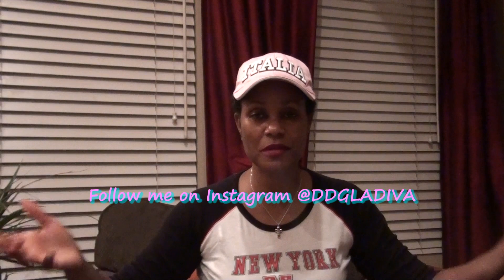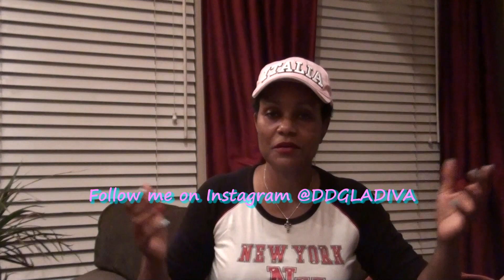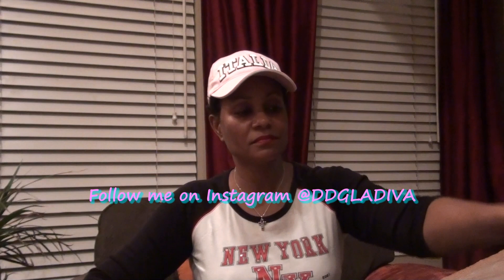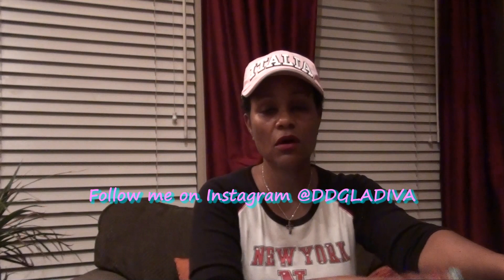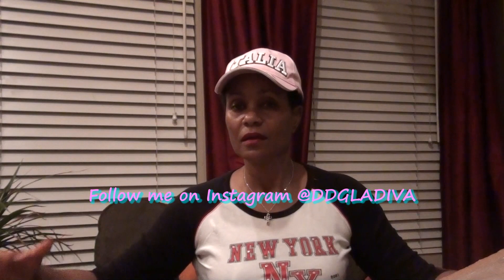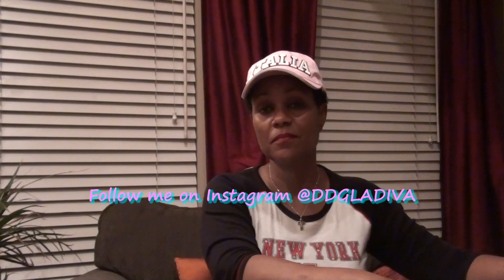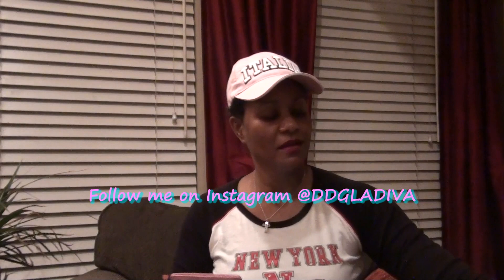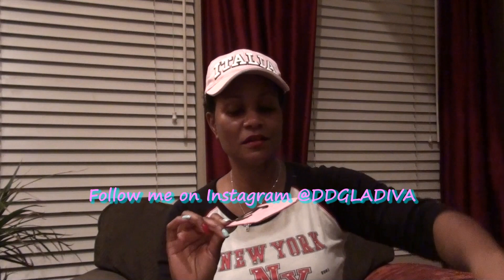Chanel Cambon Ligne Pochette Reveal. (Christian Louboutin & Tradsey)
This bag was purchased on Tradsey with money I recycled from my Spring cleaning sales.  Sign up free, browse, sell your items on Tradsey-currently, you can get $20 off your first order of $50 or more  You can also get $25 off your first order of $199 or more with the coupon code GIFT25.

With a little luck, I found a Chanel Cambon Ligne pochette purse & cardcase which I've wanted for years. So happy to finally add them to my collection. These are discontinued items, no longer in production by Chanel(discontinued in 2006).  A few WOC's and wallets from the Cambon collection are still currently in production.

Forward to unboxing at 5:15.  Also a reveal of Christian Louboutin Pigalle Follies in a different size 37.5.  Think I'll keep the size 37.5.